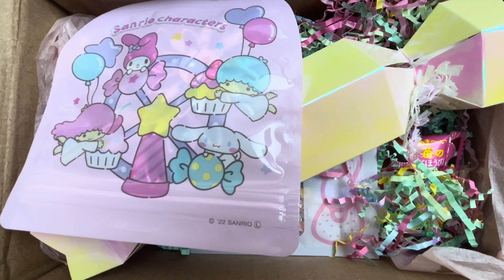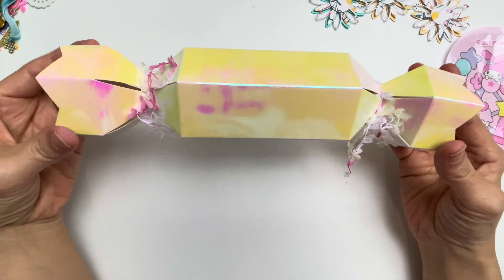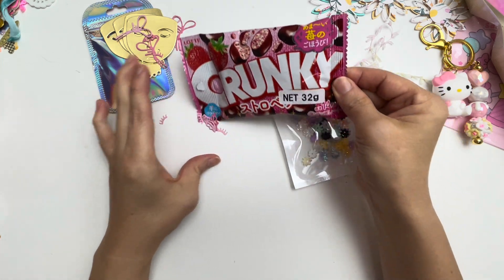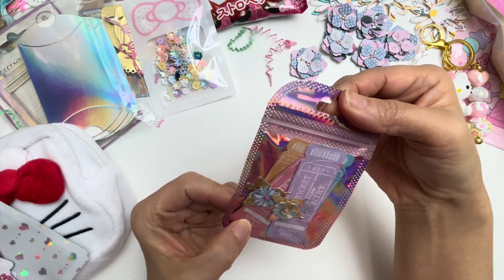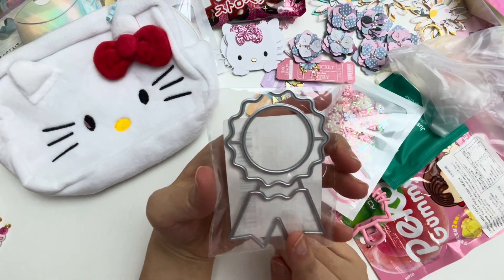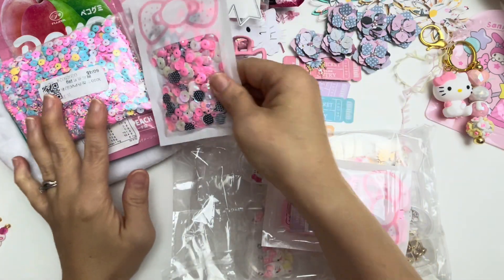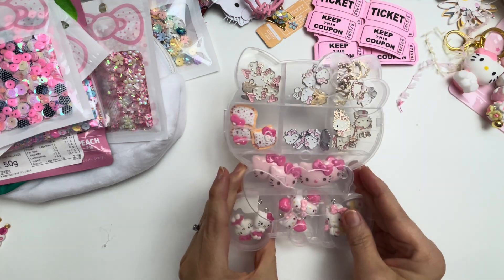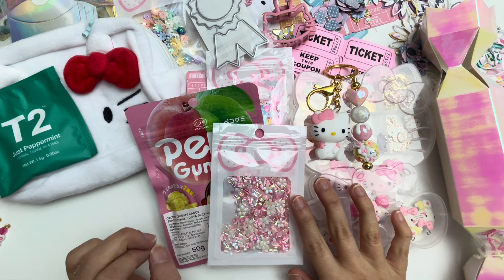Entry 1: @lovelettergeneration81 to my 5years on YouTube celebration giveaway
Dear crafty friends around the world ☺️💕Thank you so kindly for following me on my crafty journey that is also my everything/therapy other than my two sons and husband. This September is my YouTube 5year anniversary which is quite amazing to me.
I would like to giveaway my creations/happy mails to 2 supporters/friends ☺️

Open internationally to paper crafters

Requirements:
Send me a happy mail before 2024 September 21 to be in the draw. Please know that I’m in Australia and it will take 3weeks or more to get to me if in USA for example. (Time depends on type of shipping)
Please ONLY ENTER if it will be PURE JOY for you the paper crafter to create and share with me.
This is also your time to SHINE if you don’t have YouTube channel or don’t post here on instagram but you are a PAPER CRAFTER💕
I have many beautiful kind commenters on my channel and I would love to see and hold your special creations.

Examples of a happy mail:
Set of layered flowers
Set of diecuts for layering
Set of ephemera (store bought that you think I would enjoy creating with)
Set of words/sentiments
Beaded dangles
Embellishments
Trims/tulles
Special sequin mixes
These are just a list of examples and not a full requirement ☺️
Please only say you’re entering if it is a definite joy💕
I create as much as I can and would love to share with two winners selected who would love receiving my mail☺️
Thank you so much for reading and hope you will help me celebrate my 5years on YouTube and for reaching over 2k subscribers 💕💕💕